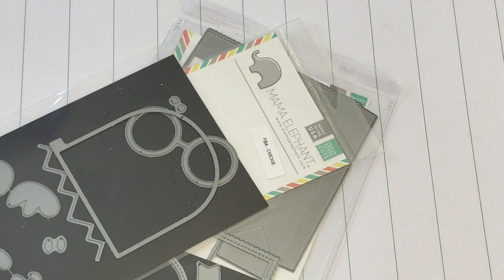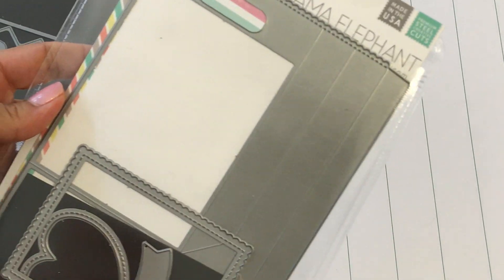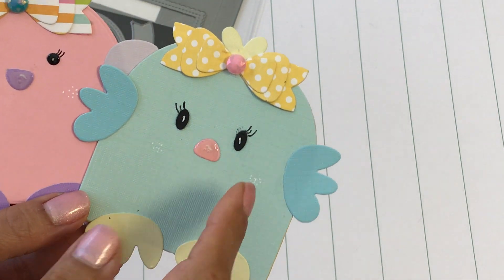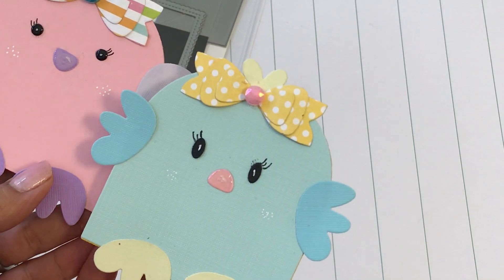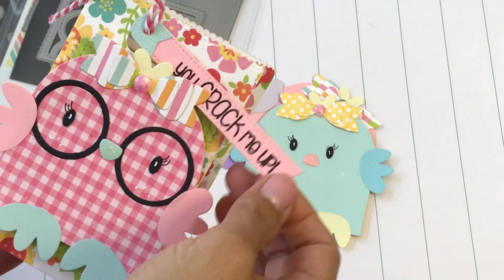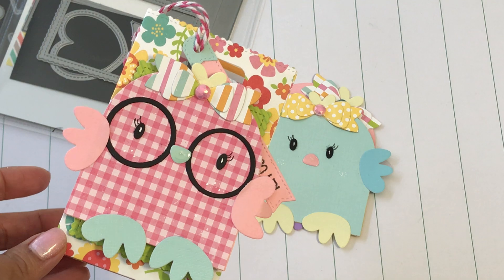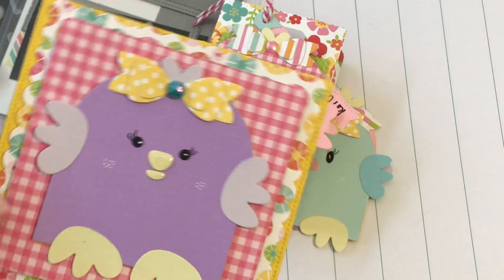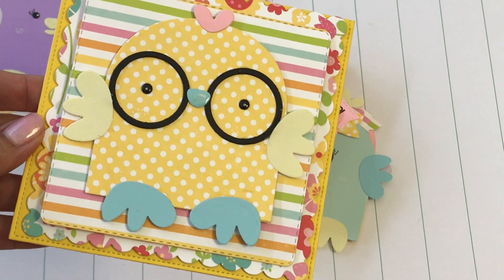Mama Elephant Chickie | Project Share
Hello Crafty friends! I had time to play with super cute chickie!! Hope you are having an awesome crafty day!! Hugs, Erica

***Sorry if you here background noise...kids have half day today***

 Mailing Address
Erica Fields
5200 Dallas Highway
Suite 200-246